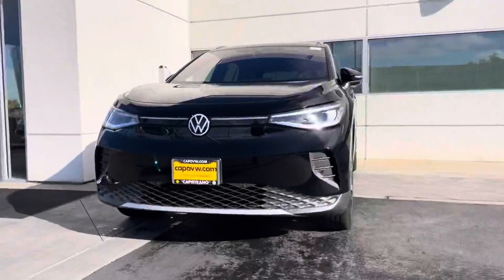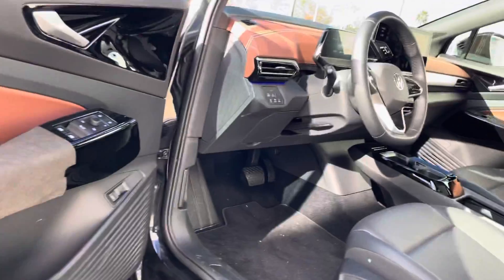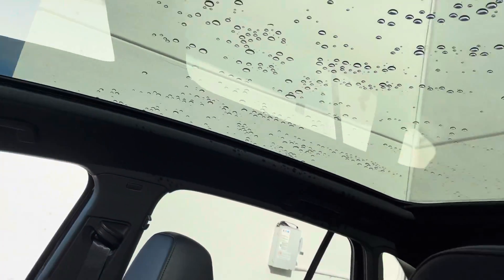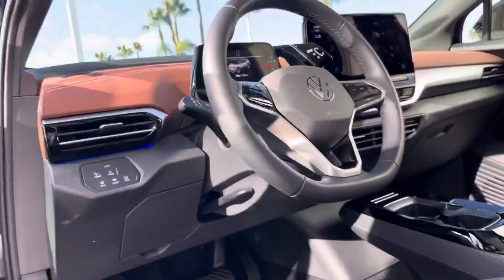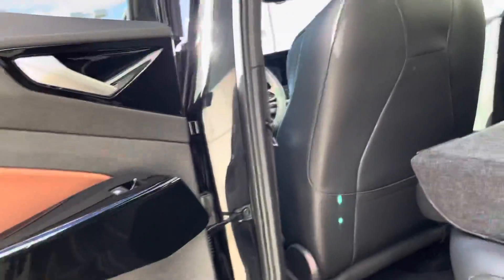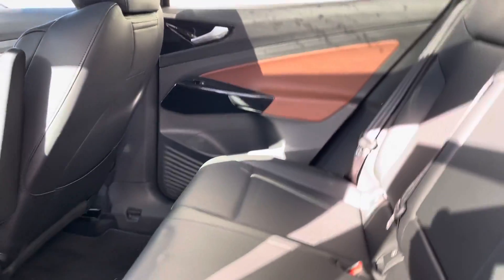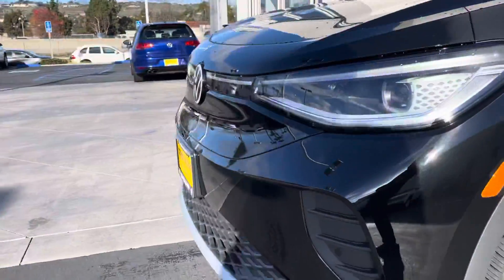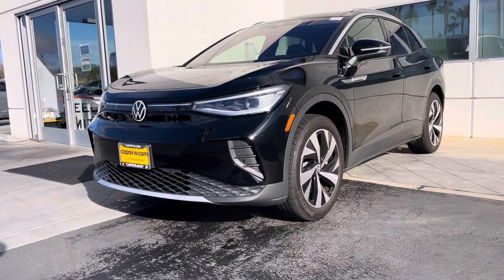Alexander, Your Walk Around Review From Niles Capistrano Volkswagen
2021 Volkswagen ID.4